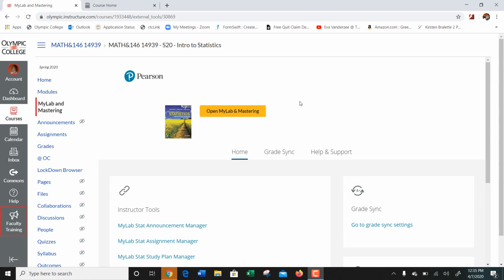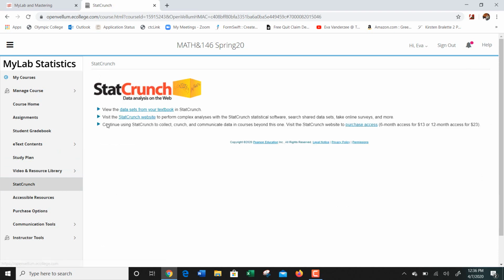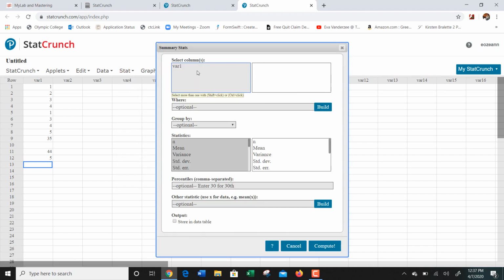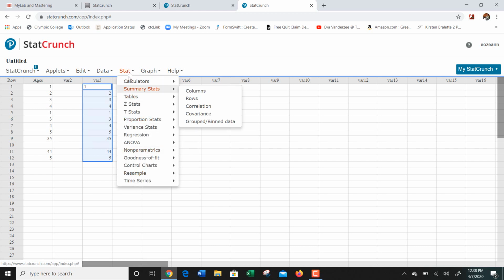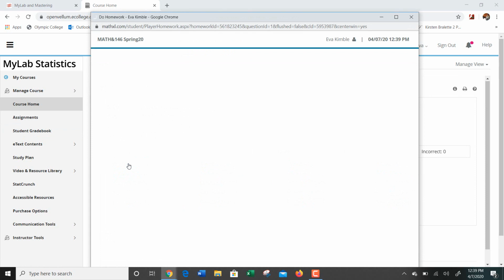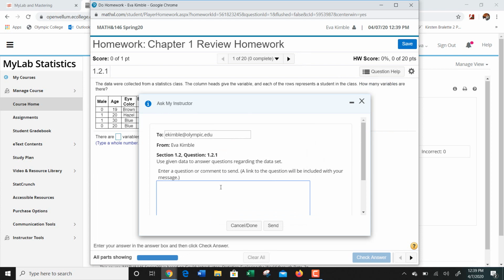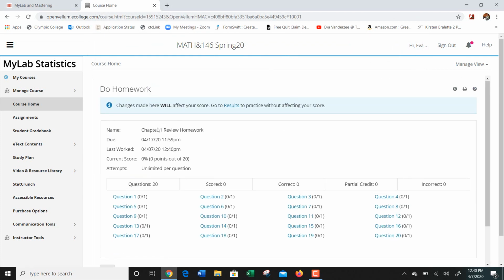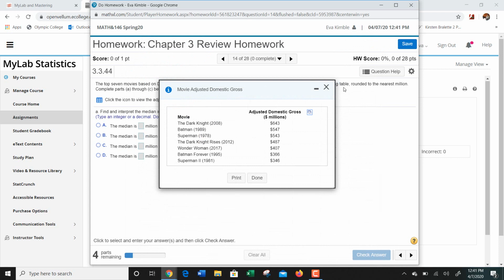MATH&146 MyStatLab or MyLab&Mastering